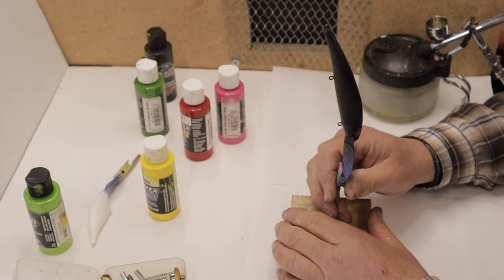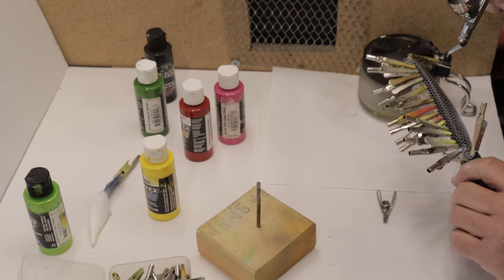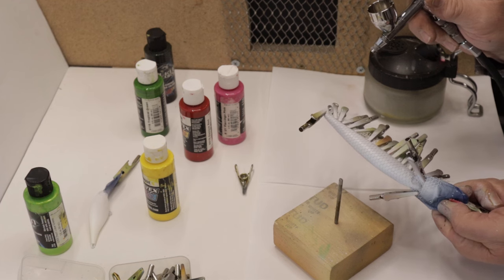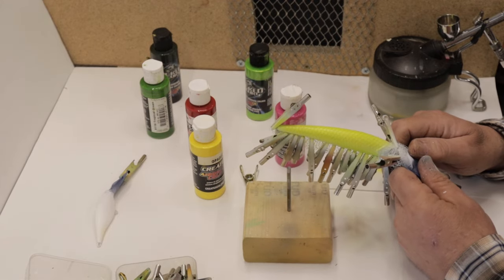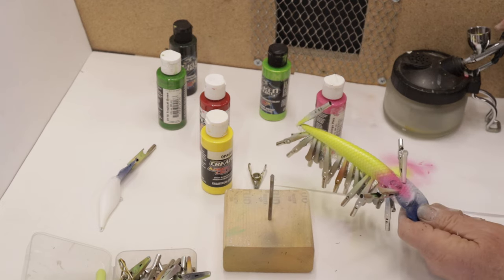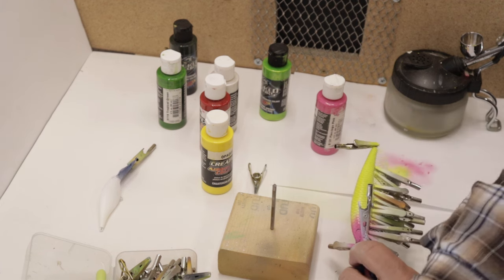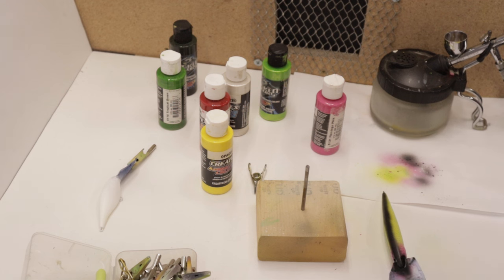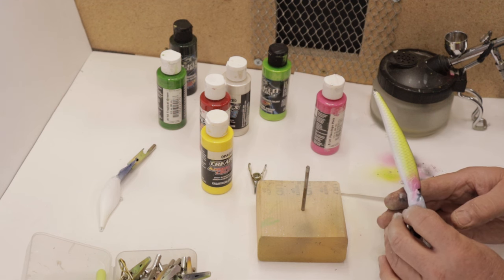Black Laced Lady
Painting a Black Lace pattern on a deep-diver crankbait.